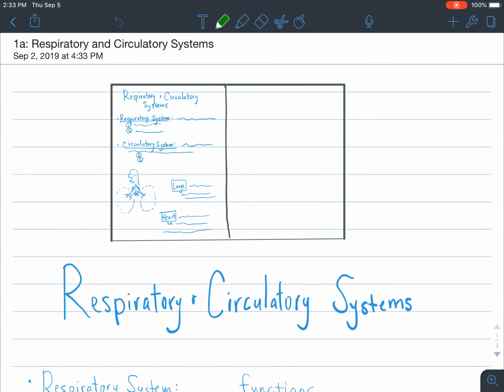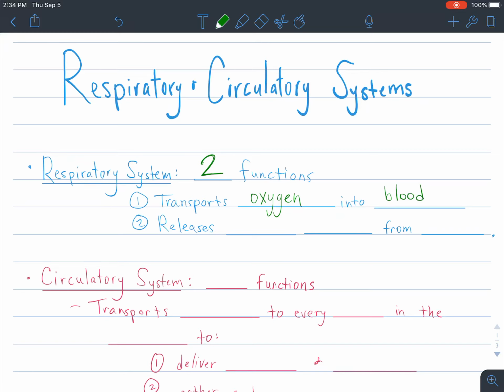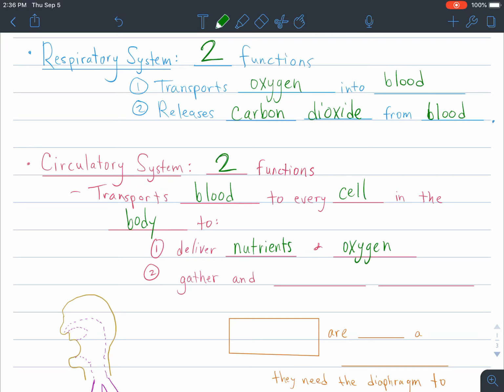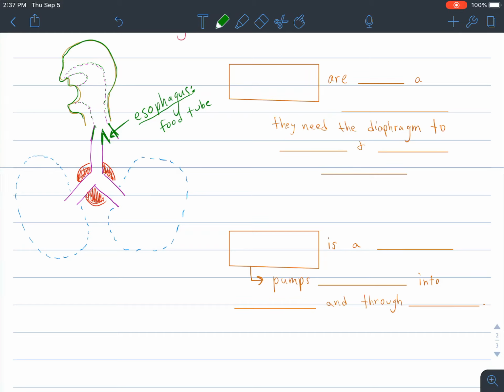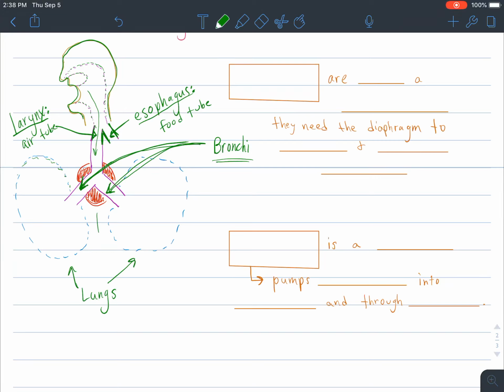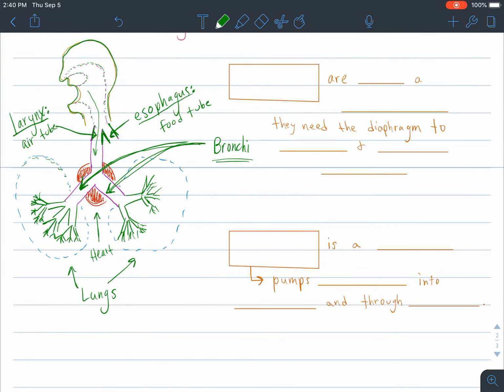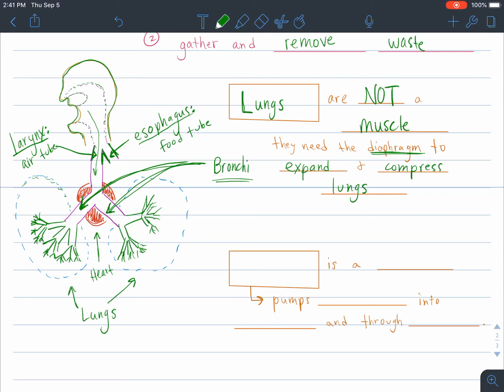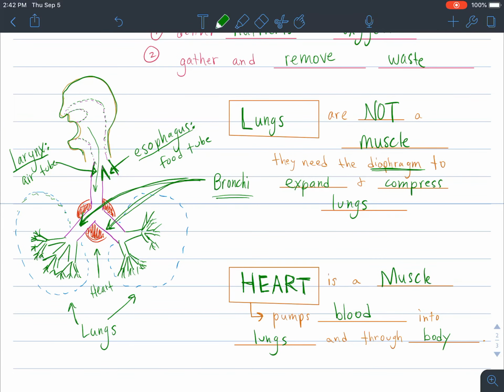SciNB: Respiratory and Circulatory System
+ Respiratory System defined
+ Circulatory System defined
+ Function of Lungs
+ Function of Heart
+ Other terms identified: Larynx, Esophagus, Bronchi

Khan Academy Style notes for Middle School Science
NGSS MS Human Body Systems